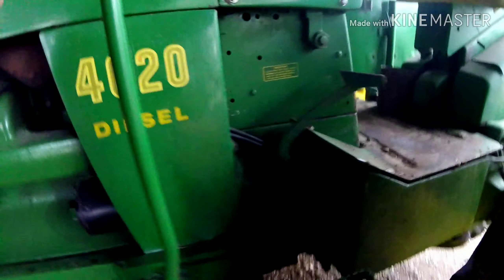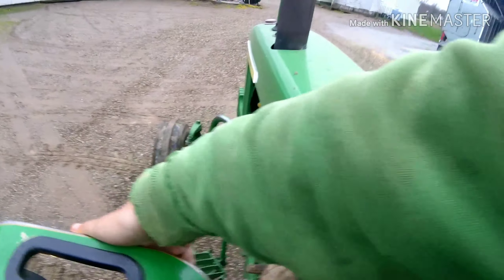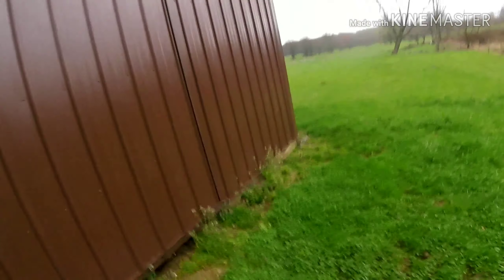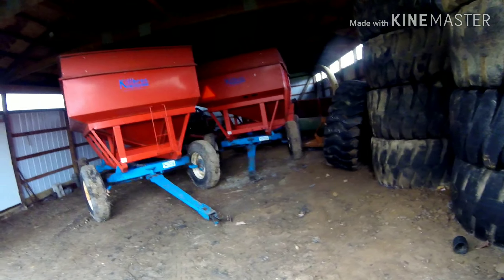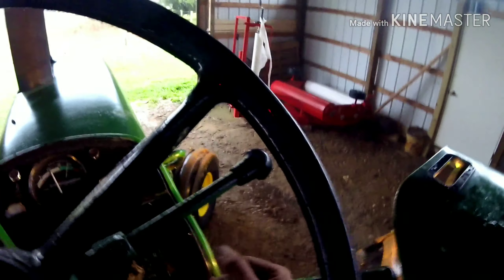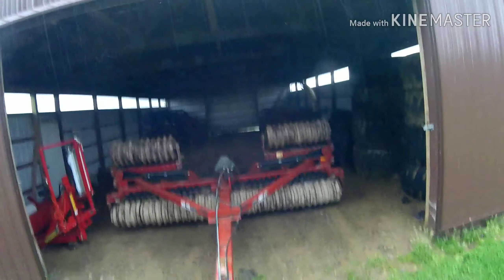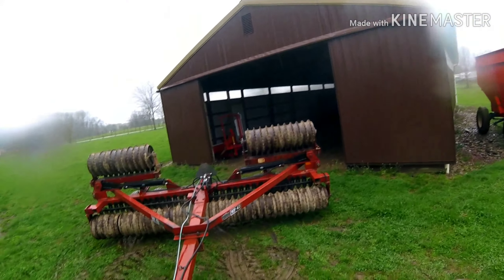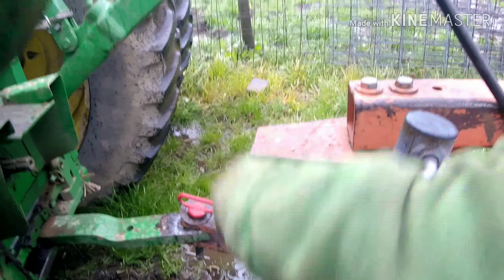Moving farm equipment in the rain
This video is about moving farm equipment in the rain